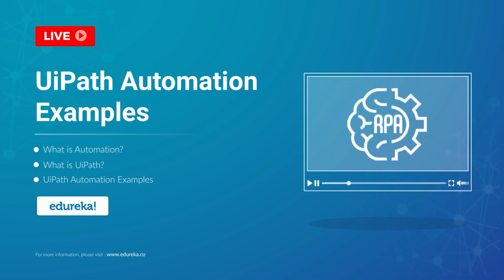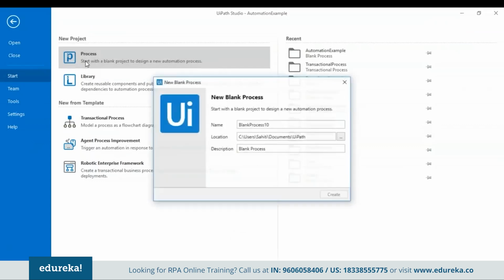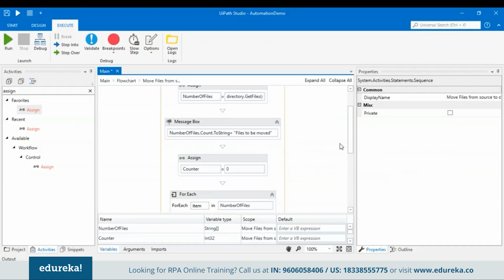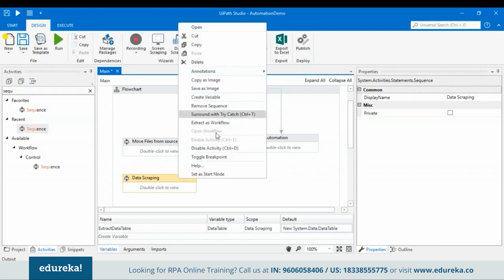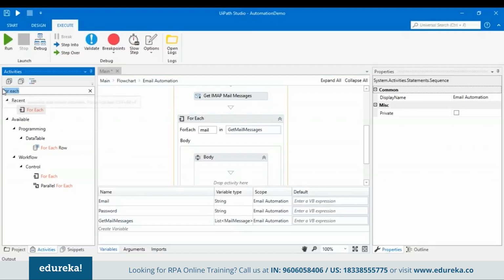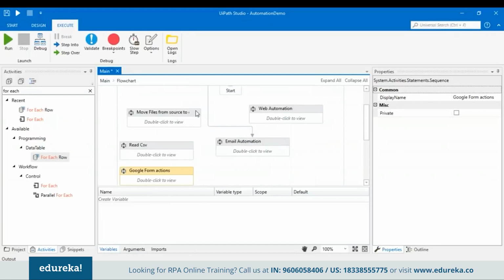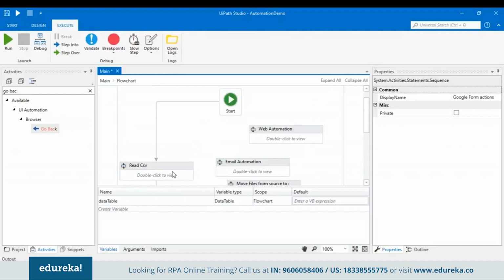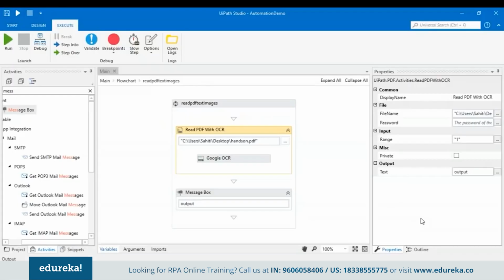UiPath Automation Examples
This session on UiPath Automation Examples will cover different types of automation you can perform with UiPath.
Below are the topics covered in the video:
1:06 What is Automation?
2:25 What is UiPath?
4:13 Moving Files from Source To Destination
14:35 Web Automation
21:12 Email Automation
28:16 Excel Automation
39:17 PDF Automation

Support Representatives
RPA Developers
IT Professionals
Application Developers